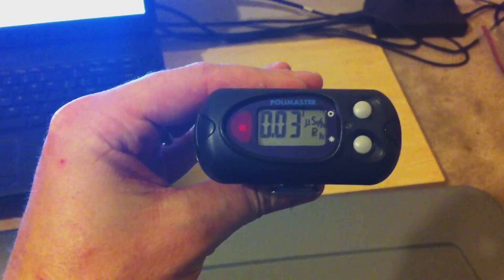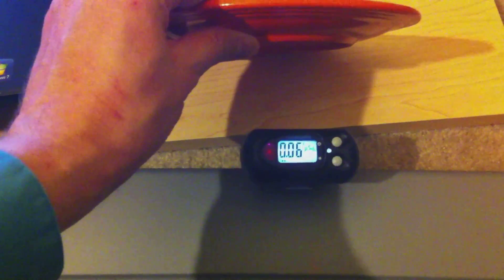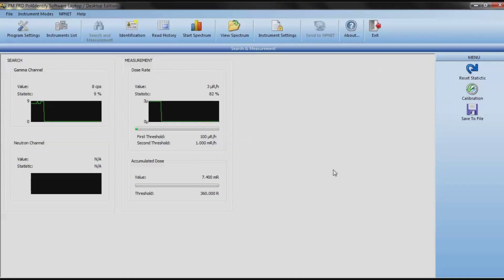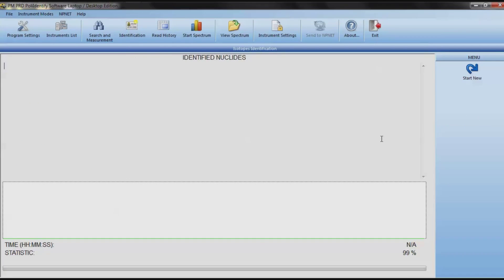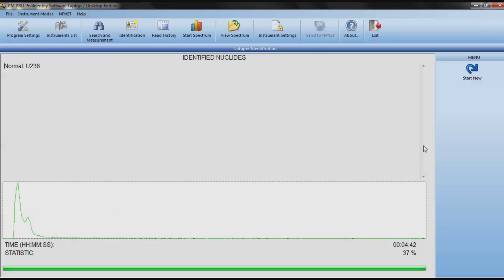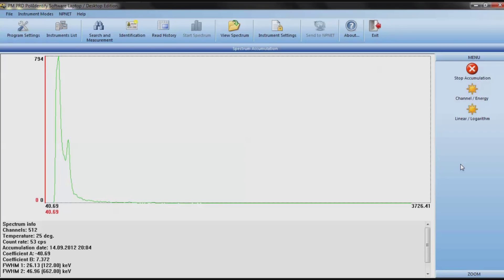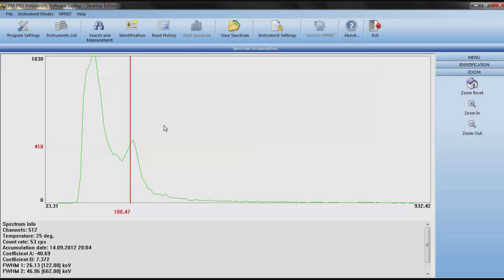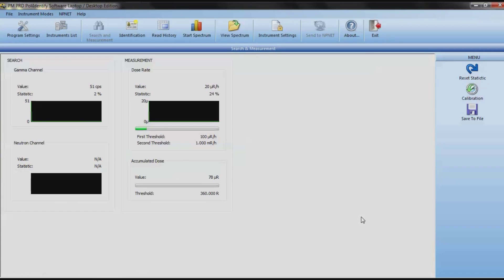Polimaster 1703MO-1B - Teaser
Tomorrow I will post a video showing ALL of the amazing features of the Polimaster 1703MO-1B gamma spectroscopic dosimeter.

But for now... enjoy this quick teaser of what it can do.  =)